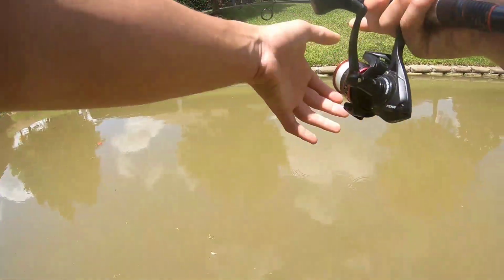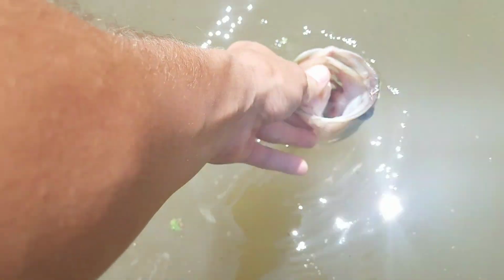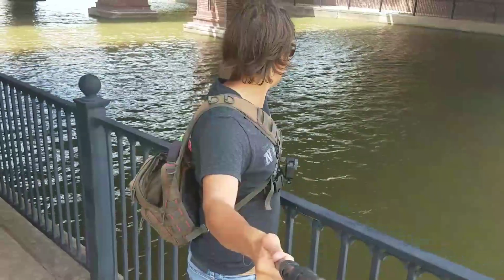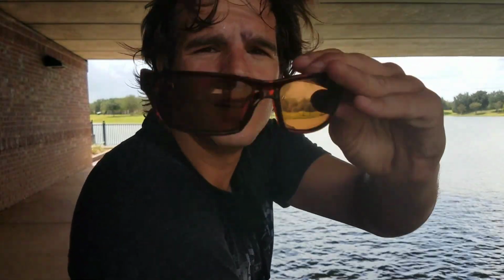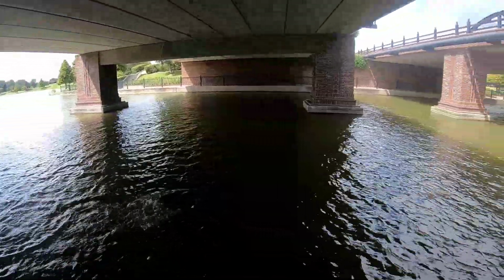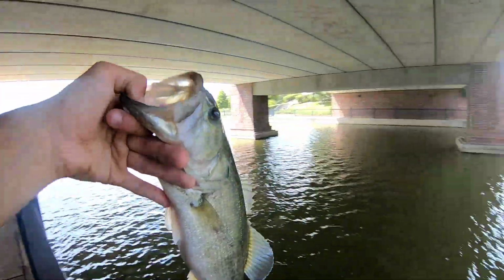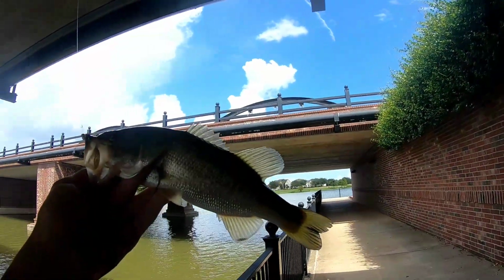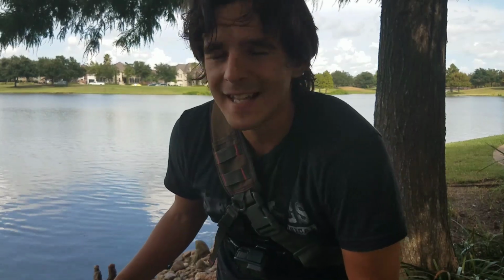Catching Fish UNDER THE STREET!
Wild animals have an incredible ability to utilize man-made structures as shelter in leu of naturally occurring features. Nowhere is this more apparent than with fish, even if they have to hide beneath a busy street.